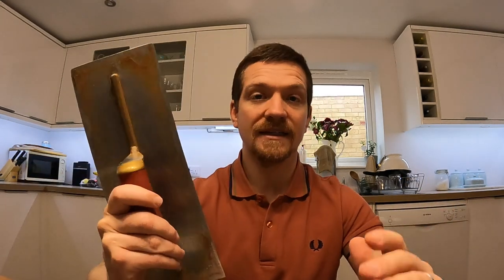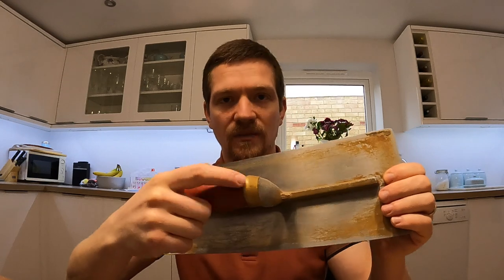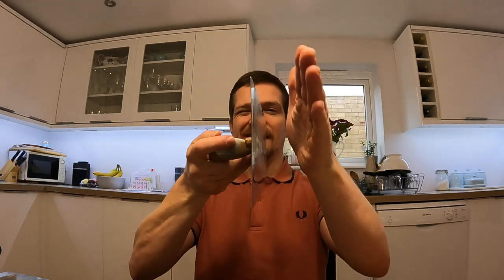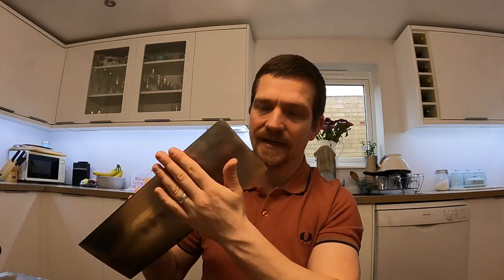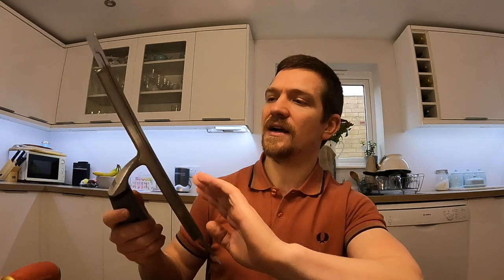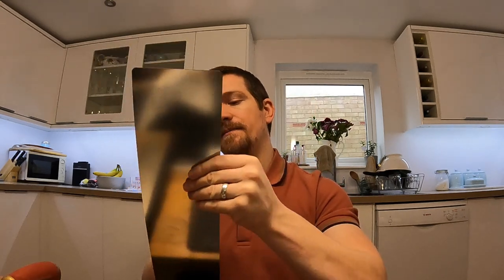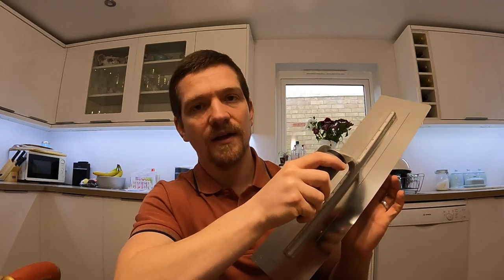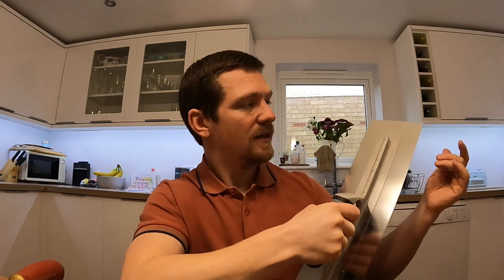The Plasterers Toolkit FOR BEGINNERS! Trowels/ Sizes, Prices/ Budget/ WHERE TO BUY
*** Link For the Amazon Tool Page 💎💎

This video shows you which tools you'll need as a complete beginner to plastering. We'll talk about which trowels to buy, prices you'd expect to pay and a full list of tools you'll need if you're just starting out.

This training was taken from a programme I created called the 30 Day Challenge which helped people plaster their first wall in 30 days. It was extremely successful but this particular video was all about the tools.

Nothing else!

And we go deep into the reasons you need the tools I recommend and the big problems you'll face if you get the bare minimum. It's a good one so make sure you watch it all the way through!

Cheers,
Blaine Gray